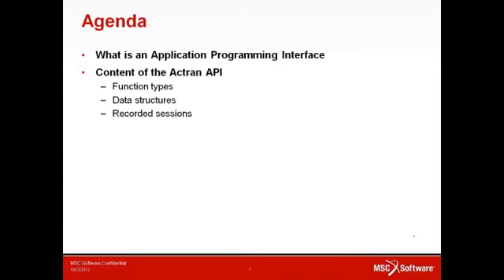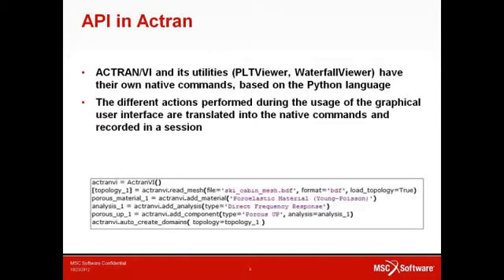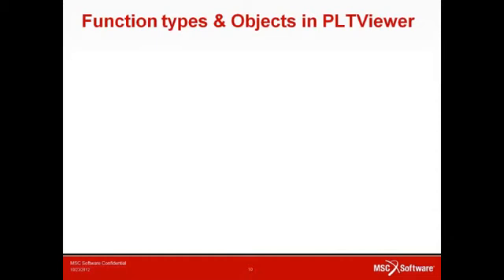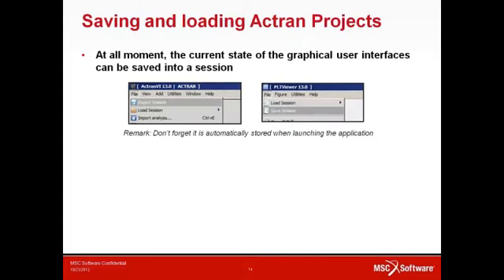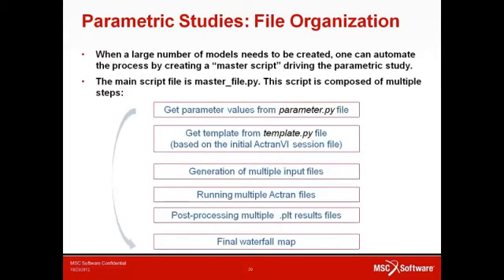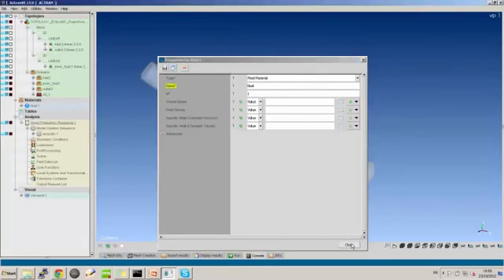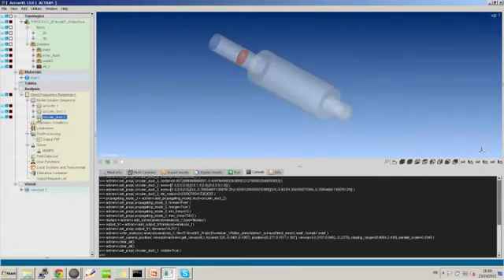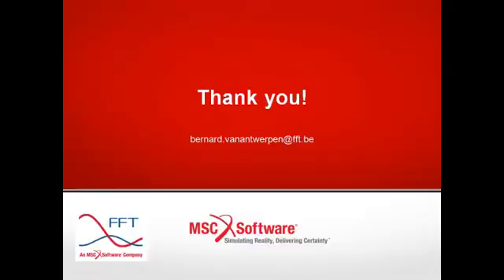Automate your Actran simulations using the API (Scripts & Sessions)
Actran is the premier acoustic simulation software to solve acoustics, vibro-acoustics, and aero-acoustics problems. Used by automotive manufacturers and suppliers, aerospace and defense companies, and consumer product manufacturers, Actran helps engineers better understand and improve the acoustics performance of their designs.

Introduction of main features of Actran Application Programming Interface (API) for pre-and post-processing steps of a CAE analysis. This webinar focuses on the use of this API through scripts and sessions for different purposes, such as saving an actual state of the Graphical User Interface, re-launching a part of a post-processing step, automating your Actran simulations or performing parametric studies. For that purpose, you will also discover how the features contained in the Actran VI GUI can be included in a session file to be used further in automated steps.